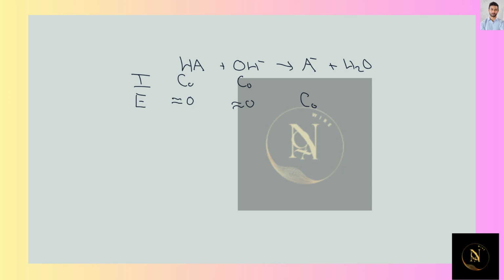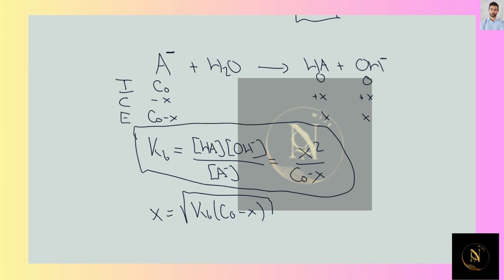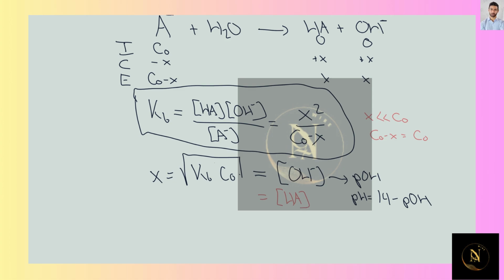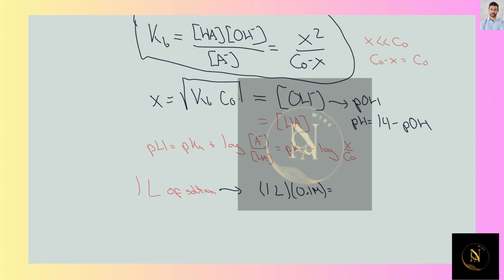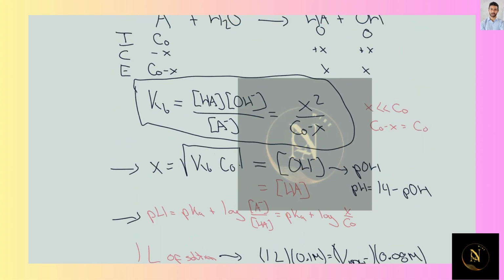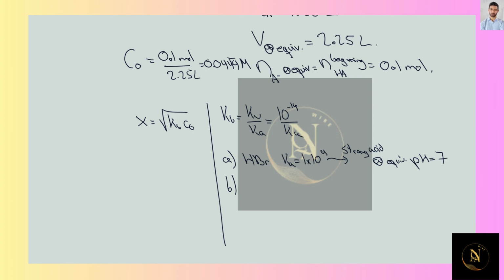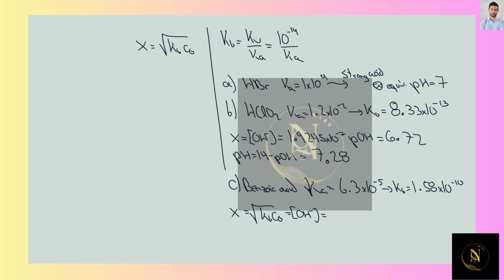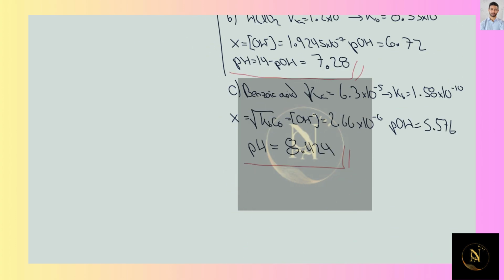[Chemistry] Calculate the pH at the equivalence point in titrating 0.100 M solutions of each of the